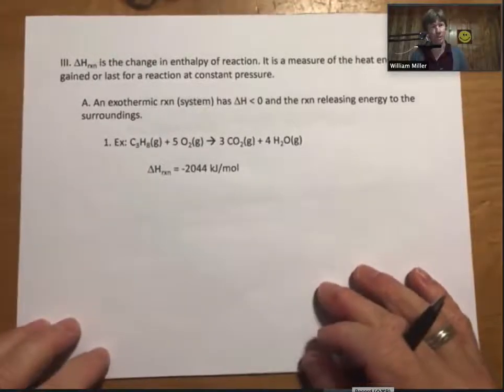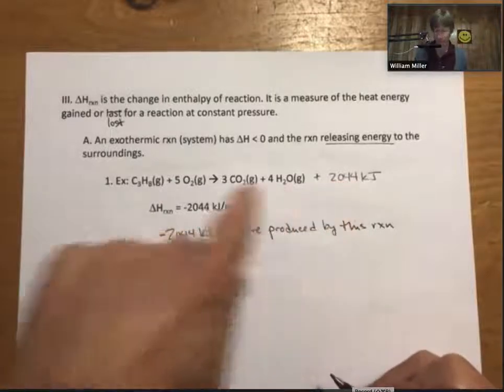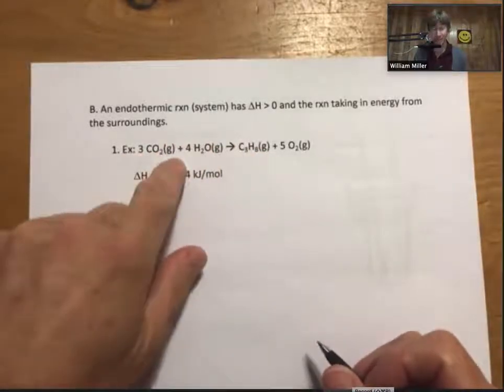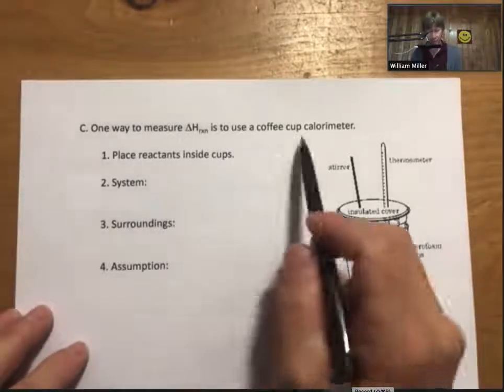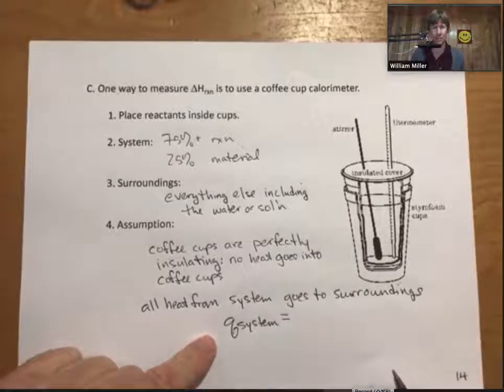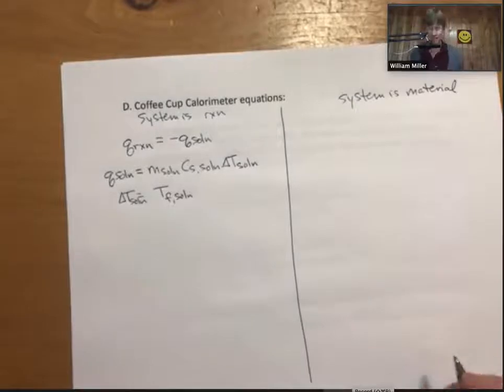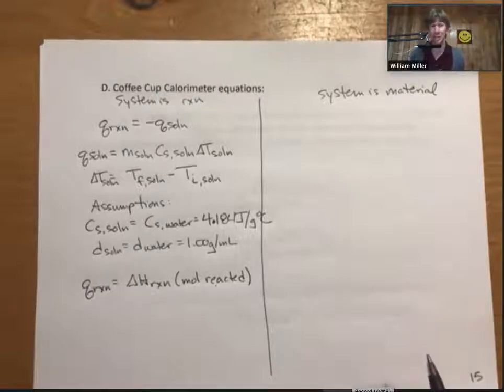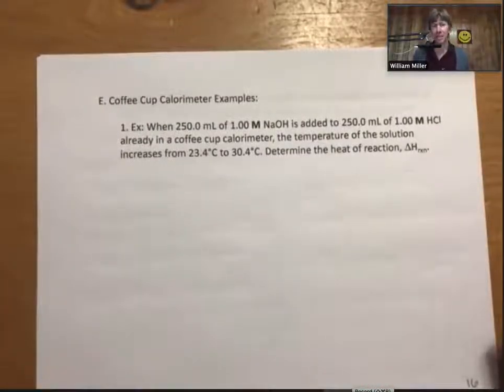LO6 Part 2 p21 24